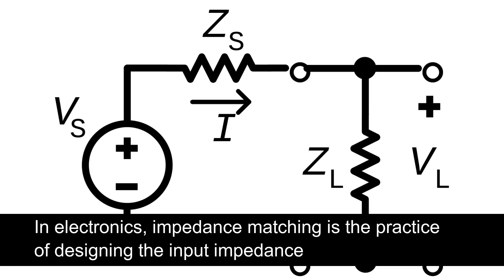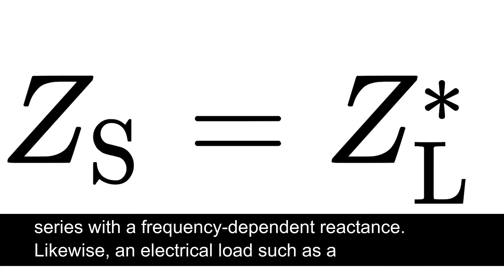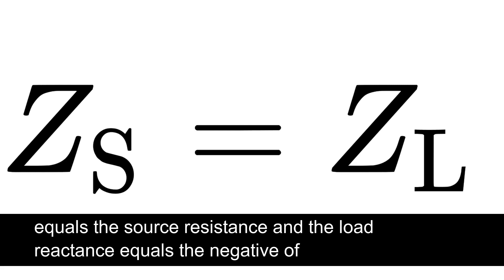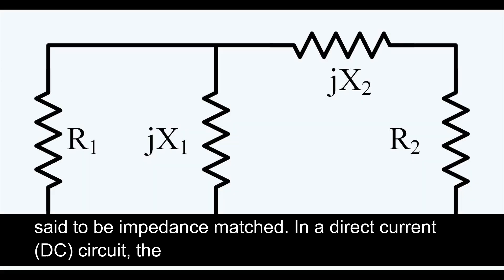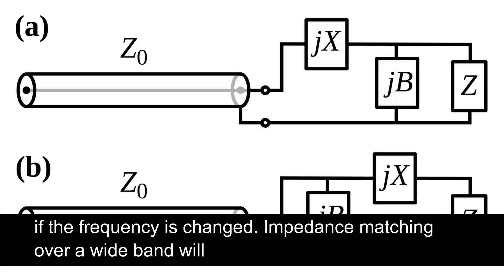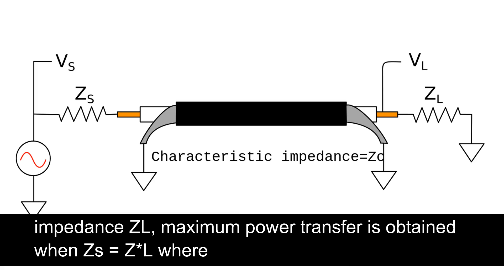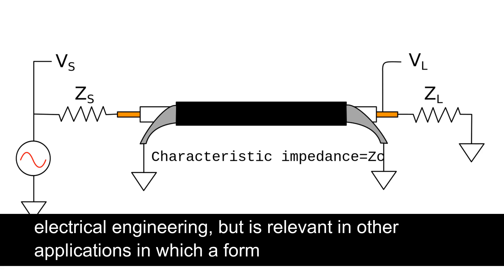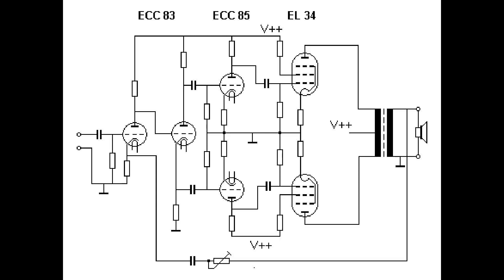Impedance Matching | Electrical Engineering Concept | Love of Learning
In electronics, impedance matching is the practice of designing the input impedance of an electrical load or the output impedance of its corresponding signal source to maximize the power transfer or minimize signal reflection from the load.  A source of electric power such as a generator, amplifier or radio transmitter has a source impedance equivalent to an electrical resistance in series with a frequency-dependent reactance.  Likewise, an electrical load such as a light bulb, transmission line or antenna has an impedance equivalent to a resistance in series with a reactance.  The maximum power theorem states that maximum power is transferred from source to load when the load resistance equals the source resistance and the load reactance equals the negative of the source reactance: the reactances cancel each other out with their opposing dependency on frequency. Another way of saying this using complex numbers is the load impedance must equal the complex conjugate of the source impedance.  If this condition is met the two parts of the circuit are said to be impedance matched. In a direct current (DC) circuit, the condition is satisfied if the load resistance equals the source resistance.  In an alternating current (AC) circuit the reactance depends on frequency, so circuits which are impedance matched at one frequency may not be impedance matched if the frequency is changed.  Impedance matching over a wide band will generally require complex, filter-like structures with many components except in the trivial case of constant source and load resistances when a transformer can be used. In the case of a complex source impedance ZS and load impedance ZL, maximum power transfer is obtained when Zs = Z*L where the asterisk indicates the complex conjugate of the variable. Where Zs represents the characteristic impedance of a transmission line, minimum reflection is obtained when Zs = ZL. The concept of impedance matching found first applications in electrical engineering, but is relevant in other applications in which a form of energy, not necessarily electrical, is transferred between a source and a load. An alternative to impedance matching is impedance bridging, in which the load impedance is chosen to be much larger than the source impedance and maximizing voltage transfer, rather than power, is the goal.
• Many people specialize in one discipline without developing a general understanding of the world. This channel aims to change that by improving your breadth of knowledge.
• As someone who enjoys learning different things, I want to share my passion by introducing and explaining ideas to you. All topics are covered ranging from simple to complex.
• Feel free to write a comment if you have any suggestions, questions, or requests.